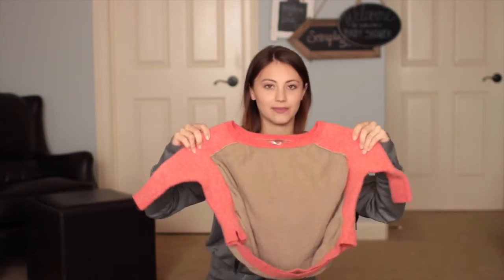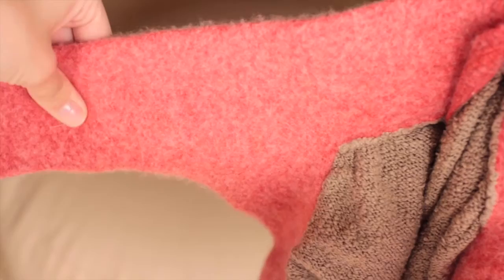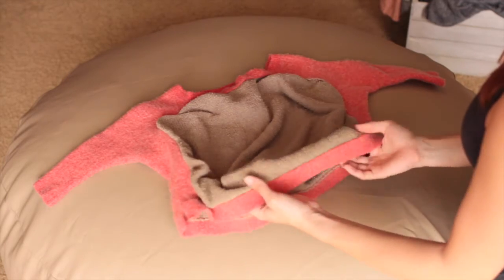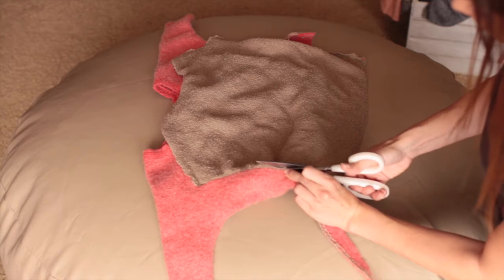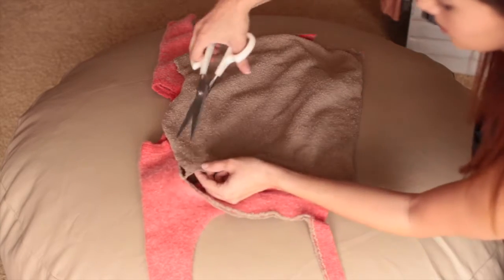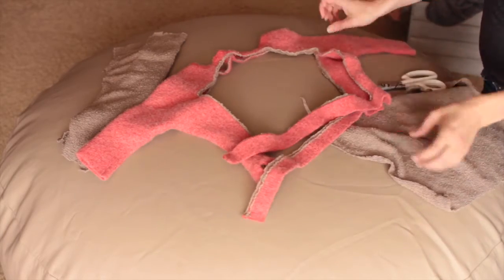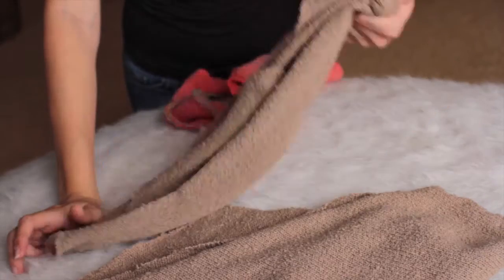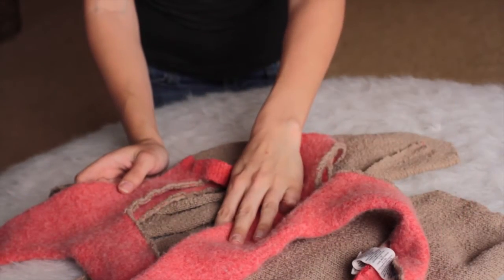DIY NEWBORN PHOTO PROPS: SWADDLE CLOTHS + LAYERING BLANKETS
Upcycle and repurpose old knit sweaters to make newborn photography props such as a layering blanket or newborn swaddle wrap. Why spend a ton of money when you can easily and affordably repurpose sweaters from garage sales, goodwill, or your closet to create beautiful and cozy newborn photography setups.